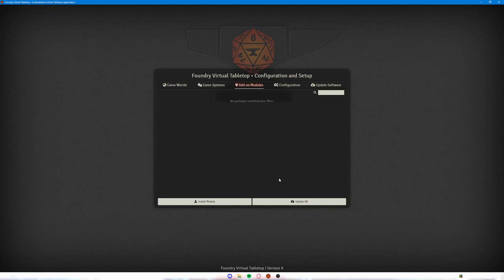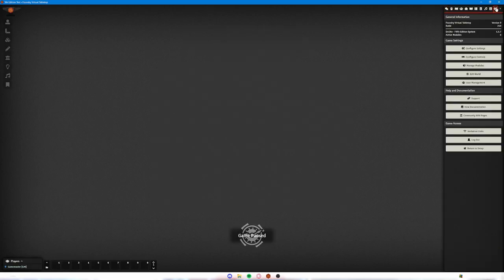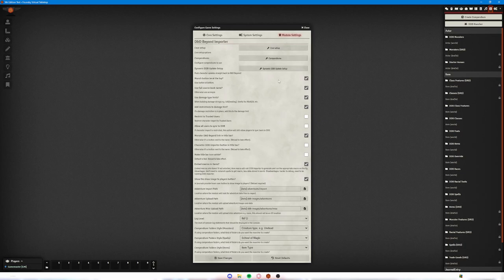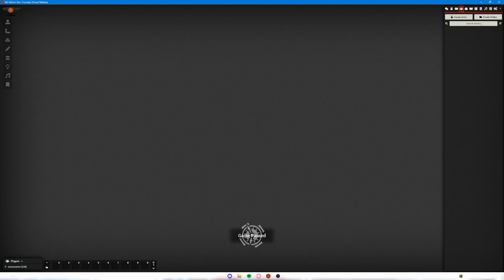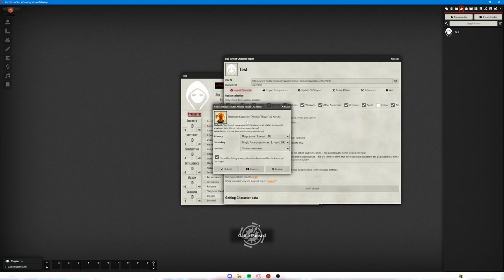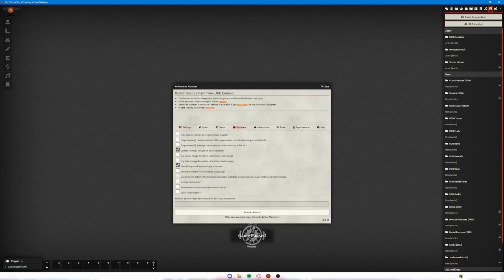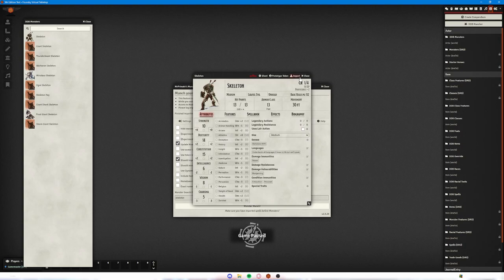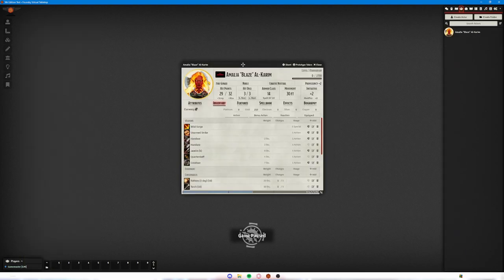This Module Is Why I Bought FoundryVTT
I own all the 5th edition content on D&D Beyond, and when I found out about this module, it was the last push I needed to make the move to FoundryVTT.

In this video, I'm walking you through how you can import your D&D Beyond content into FoundryVTT.

Music includes tracks from Streambeats by Harris Heller/Senpai Records

Welcome to the info paragraph, this is a place to feed the great algorithm, and if you've made it here you have probably scrolled too far! Icarus Games is dedicated to helping dungeons and dragons players and dungeon masters improve their experience in roleplaying games. For RPG players, there are videos on learning dungeons and dragons rules, as well as on character building, roleplaying, and optimization. For Game Masters, there are videos on organizing your dungeon master screen, improving your worldbuilding for your RPGs, and for creating homebrew dungeons and dragons content.